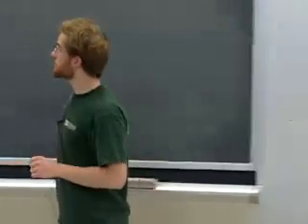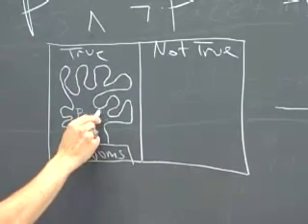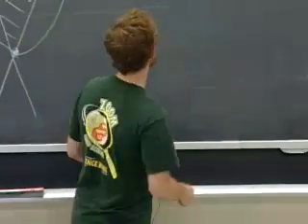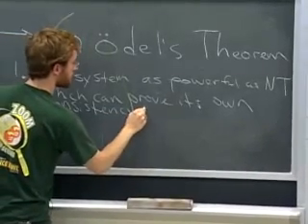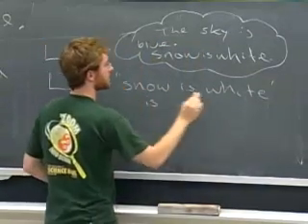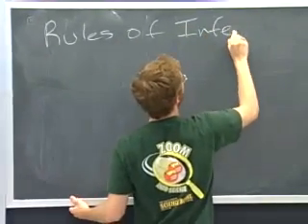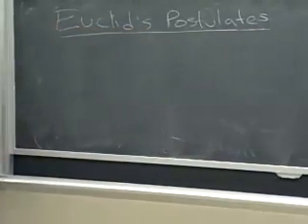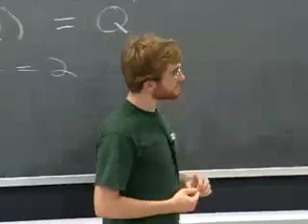MIT Godel Escher Bach Lecture 3